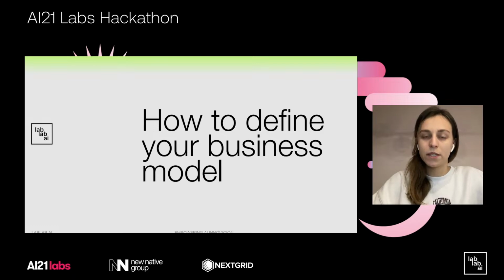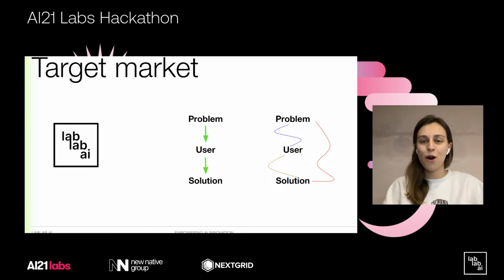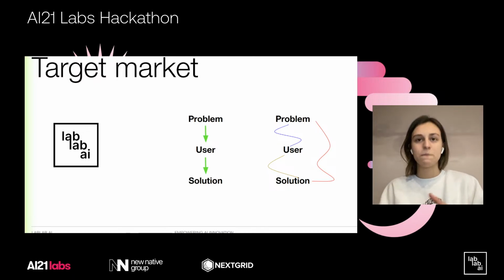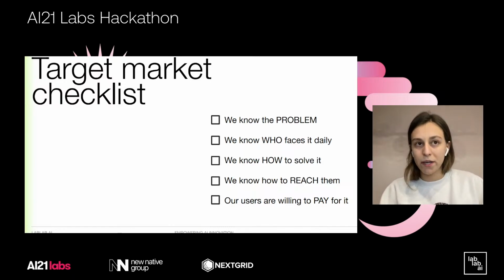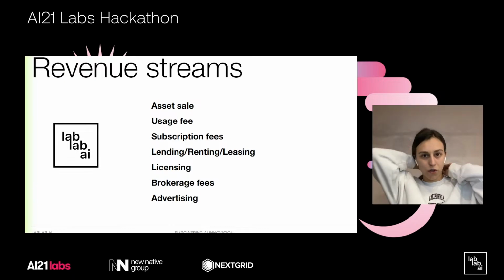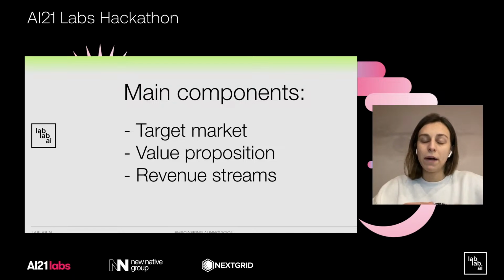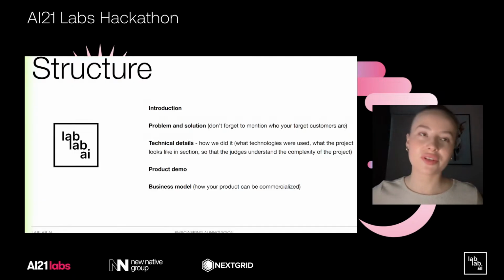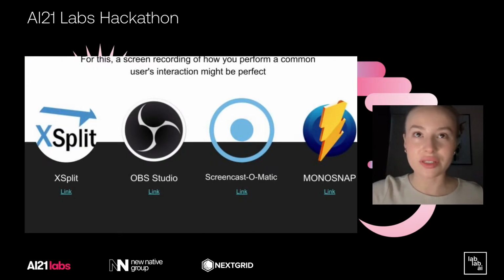AI21 Labs Hackathon: Pitching Skills and Business Model Workshops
AI21 Labs Hackathon will be a great opportunity to boost your pitching skills and business model building. Join our workshops on the live stream to learn how to improve your skills. Through these workshops, you will gain industry insights and best practices for mastering pitching and business model building.